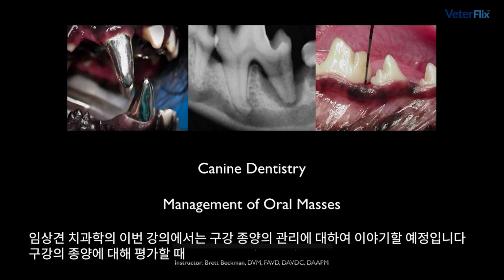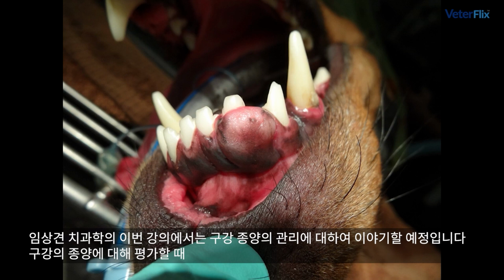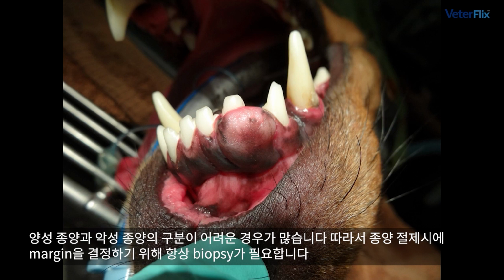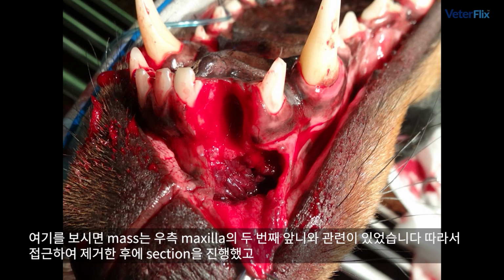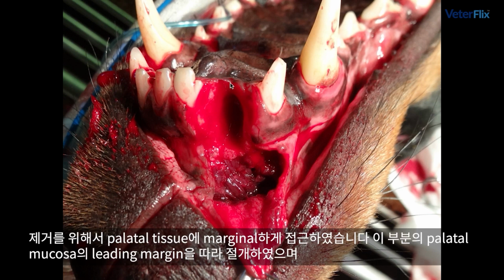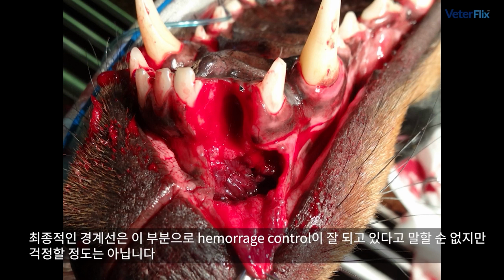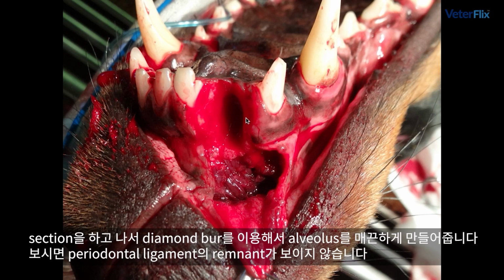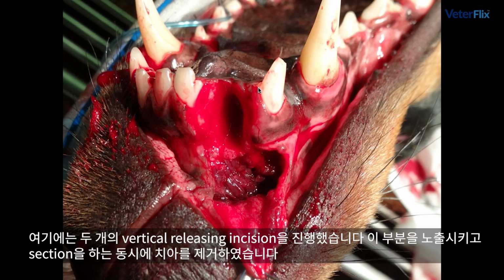[베터플릭스]임상견 치과학 4강 - 구강 종양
[베터플릭스]임상견 치과학 4강 - 구강 종양(Management of Oral Masses)

이번 강의에서는 구강 종양의 관리에 대하여 제시합니다. 구강의 종양에 대해 평가할 때 양성 종양과 악성 종양의 구분이 어려운 경우가 많습니다. 따라서 종양 절제시에 margin을 결정하기 위해 항상 biopsy가 필요합니다.